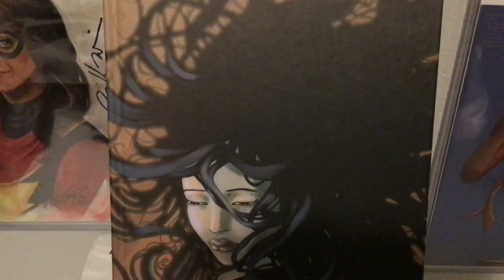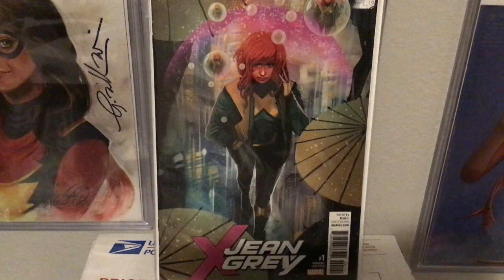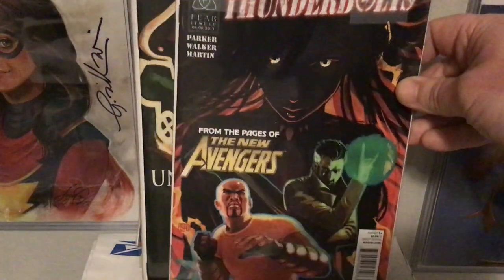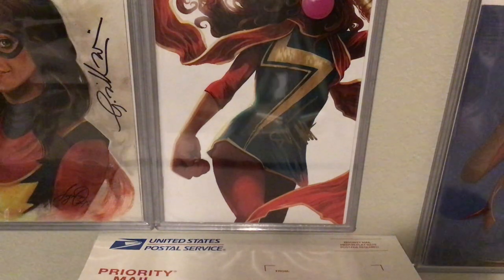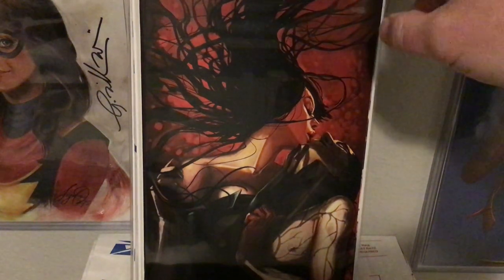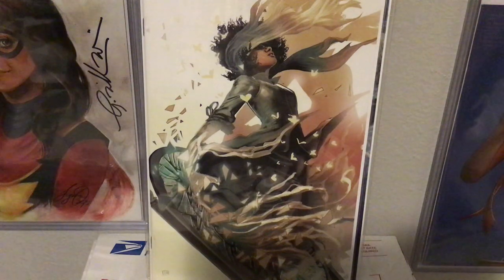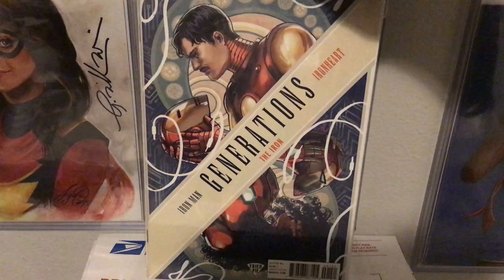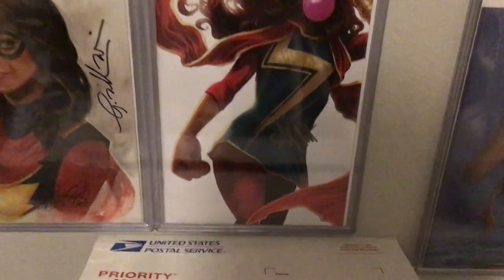All My Stephanie Hans' Covers Part 2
This video shows most Marvel, DC, and Independents. Stephanie has done work for Boom, IDW, Image, After Shock, Dark Horse and others.